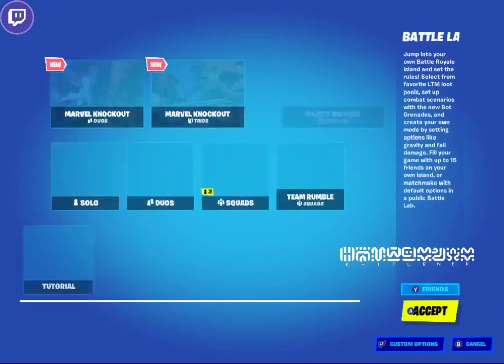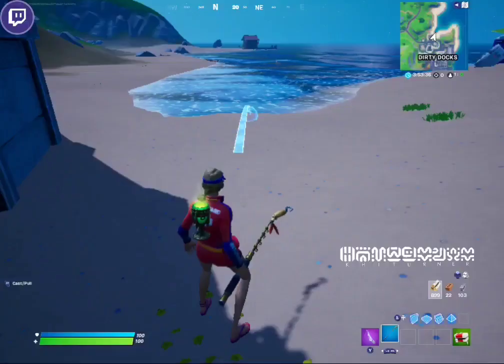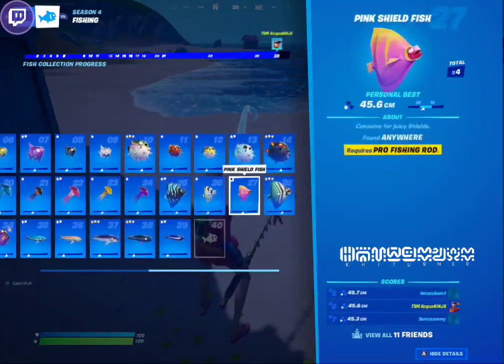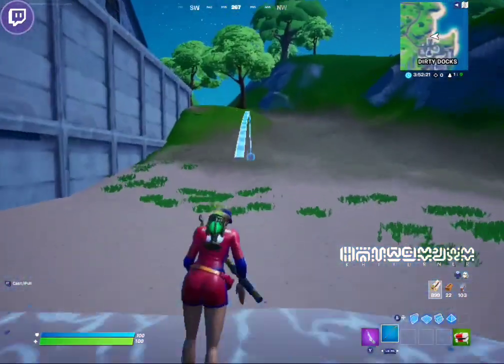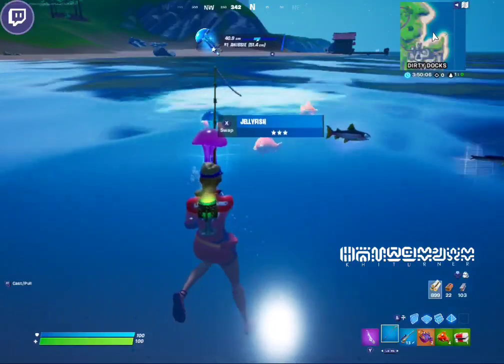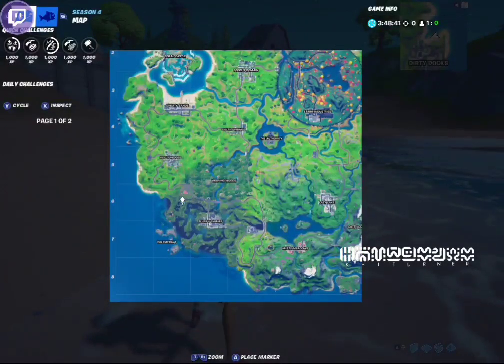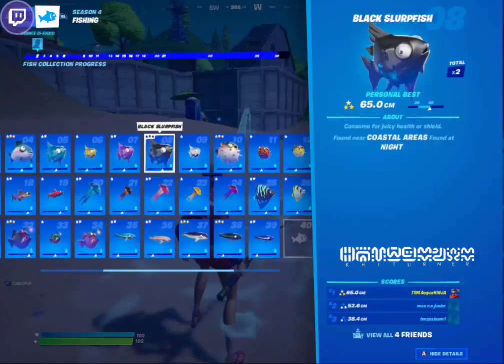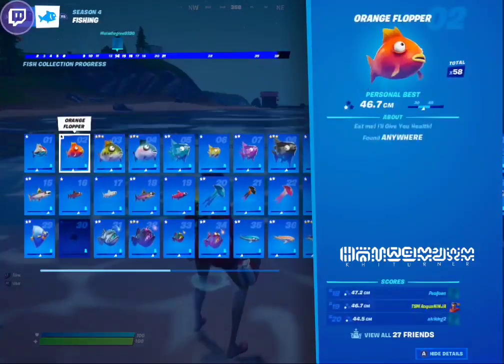🐠 How to Catch All 40 Fish in Fortnite (Including #1 Vendetta Flopper)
In this guide I show the different areas of the map in Fortnite to catch fish. It took me about an hour and a half to catch the 15 fish that I didn't have using this strategy and I catch the one I didn't have in this video and the VendettaFlopper. Basically follow this guide if you want to get all 40Fish!